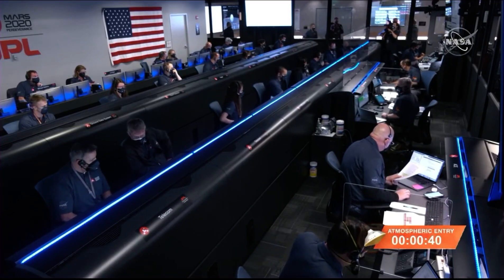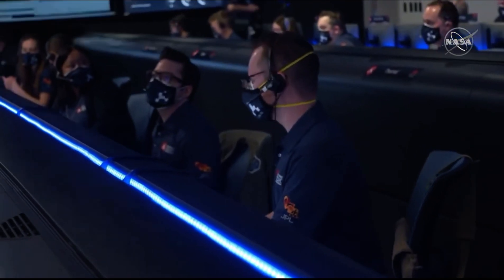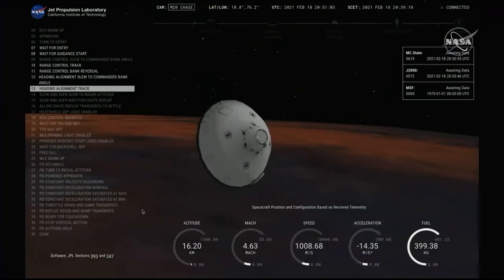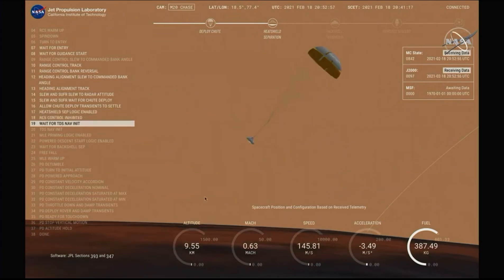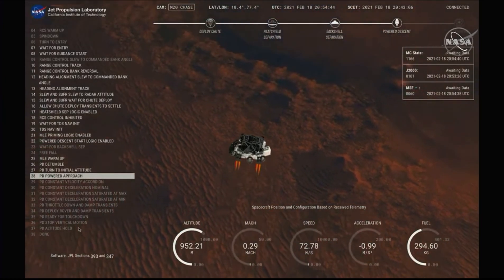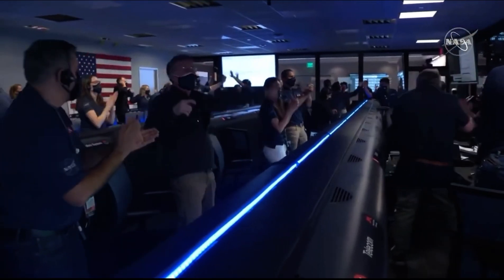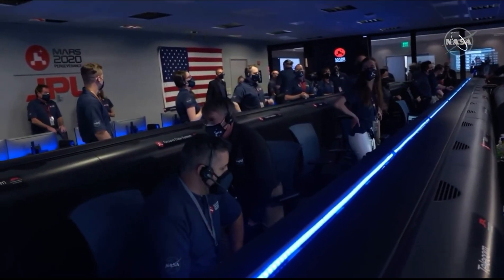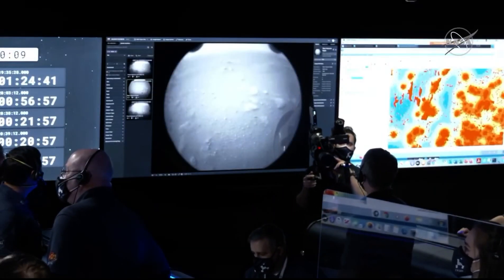NASA,JPL/パーサヴィアランス/火星着陸の瞬間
おめでとう！

日本時間：2021/02/19/06:00頃の着陸